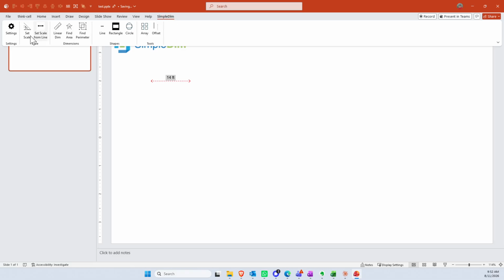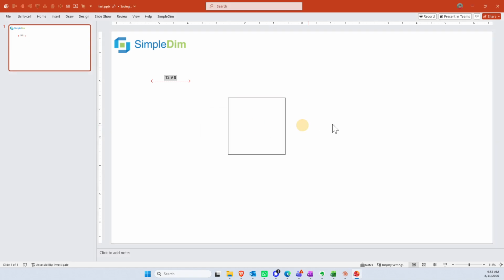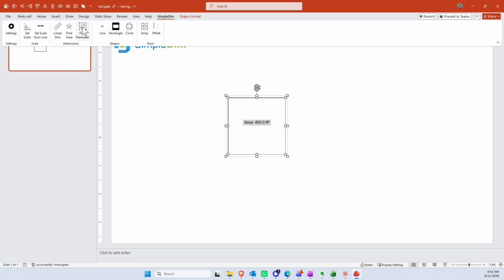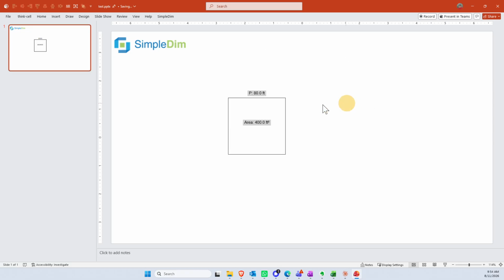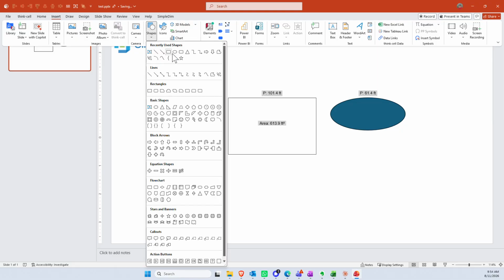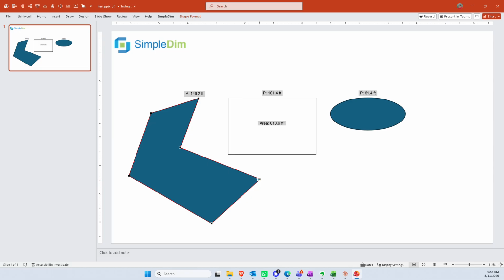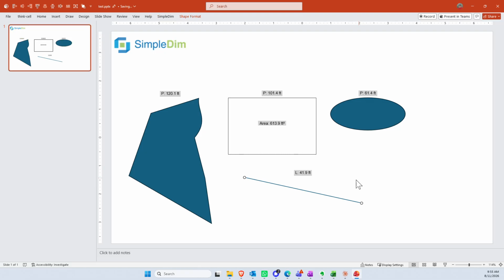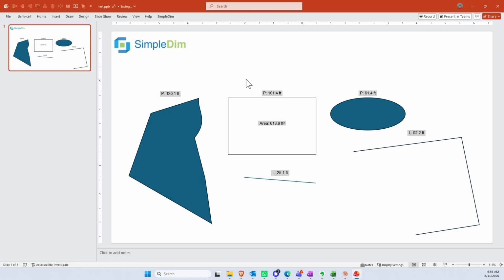SimpleDim New Feature Find Perimeter Of A Shape In PowerPoint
Learn how to find the perimeter of a shape (rectangle, circle, triangle, freeform, or lines) in scaled units in PowerPoint with SimpleDim.